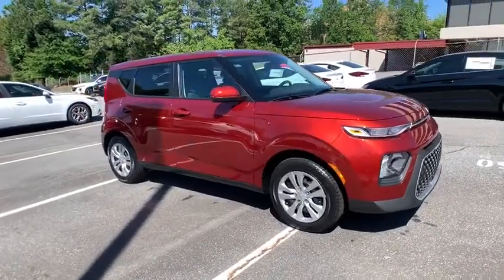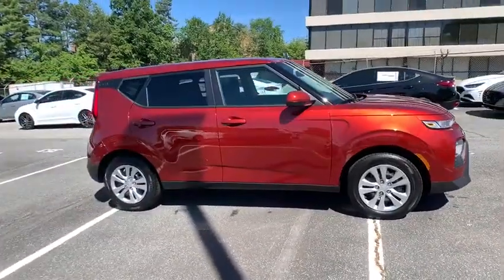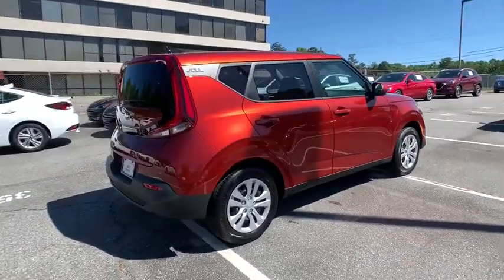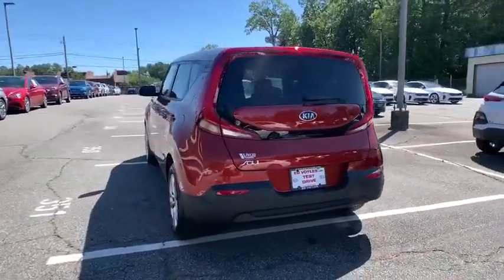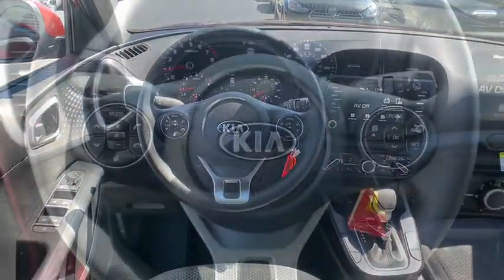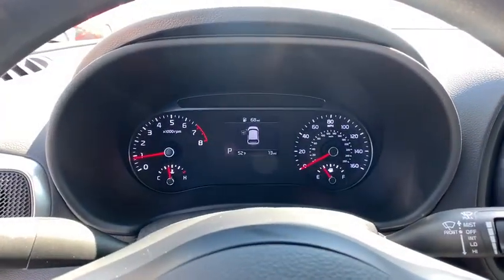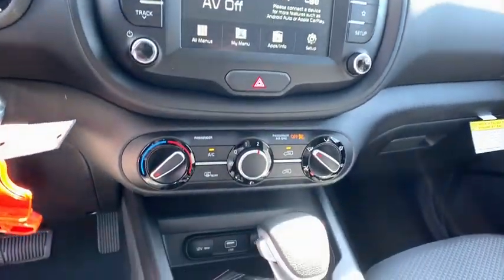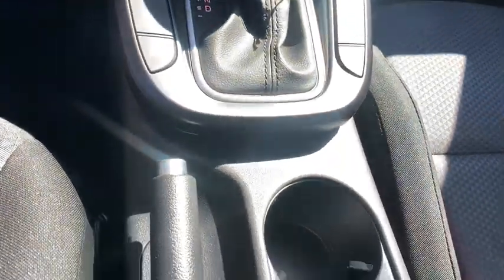2020 Kia Soul Smyrna, Marrietta, Atlanta, Alpharetta, Kennesaw, GA 287523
Mars Orange New 2020 Kia Soul available in Smyrna, Georgia at Ed Voyles Hyundai Kia. Servicing the Marrietta, Atlanta, Alpharetta, Kennesaw, GA area.

2020 Kia Soul LXAwards:* 2020 KBB.com 10 Favorite New-for-2020 Cars * 2020 KBB.com 10 Coolest New Cars Under $20,000 Ed Voyles KIA offers a varied and accommodating selection of new Kia models, including the much-loved Kia Forte, Optima, Cadenza, K900, Sorento, Soul and Sportage. Each of these vehicles comes with a 5 yr/60,000 mile limited comprehensive and 10 yr/100,000 mile Powertrain Warranty. * All available rebates are applied to the advertised pricing. Advertised pricing is on in-stock units only and includes all applicable dealer discounts, manufacturer discounts, and incentives. Prices exclude tax, tag, title, and electronic filing fees. A copy of the advertisement must be presented at time of purchase to receive any special or advertised price. Prior sales are excluded. Cannot be combined with website offers. We attempt to update this inventory regularly; however, there can be a lag between the sale of a vehicle and the updating of inventory. * The efficiencies of eCommerce permit us to offer eCommerce consumers pricing benefits. Therefore, prices on this website are available only to consumers who initiate their transactions via email or the contact mechanism of this website. * While every reasonable effort is made to ensure the accuracy of this information, we are not responsible for any errors or omissions contained on the pages of this website. Price includes: $2000 - Kia Customer Cash. Exp. 06/01/2020